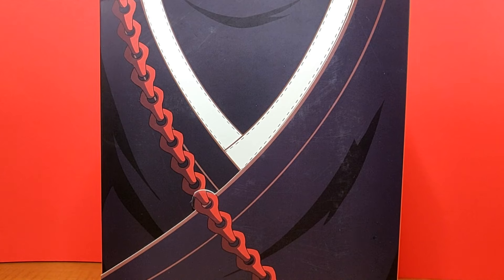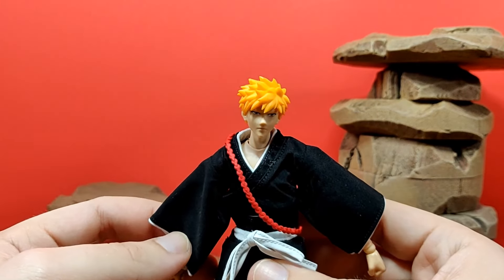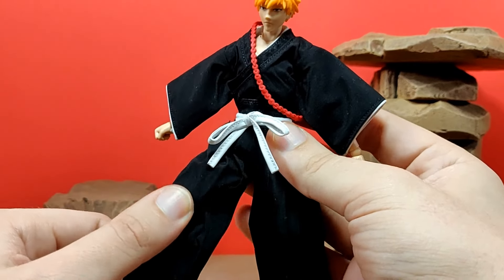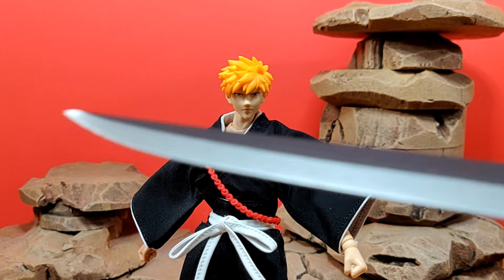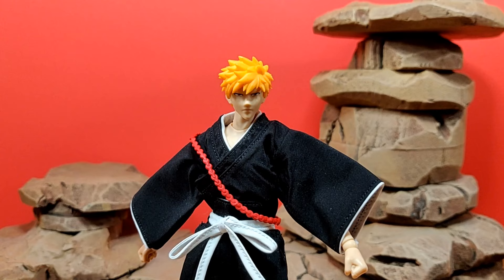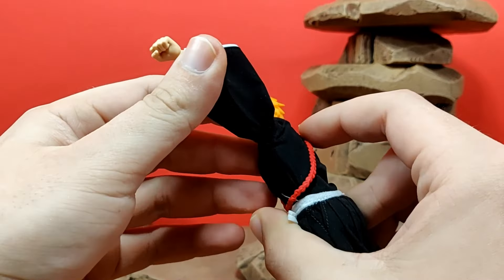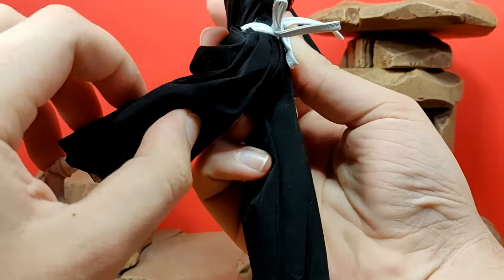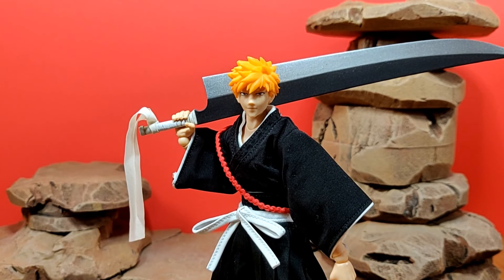Great Toys Dasin Model Ichigo Kurosaki Figure Review (Bleach)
Hey guys! Today we're going to be taking a look the Ichigo figure from Dasin Model! It's the first of it's kind and I hope we see more bleach figures from this line!

Background Music from Bleach Brave Souls